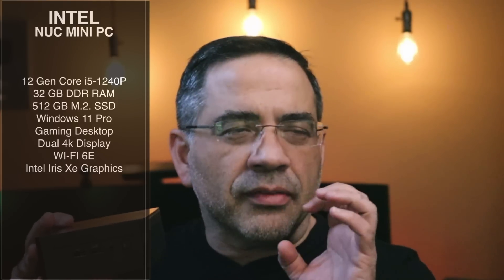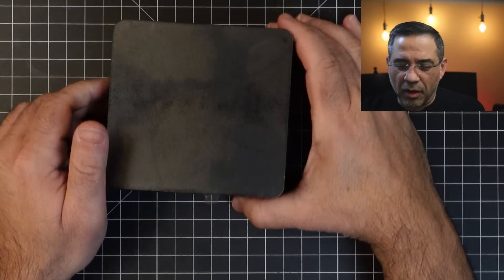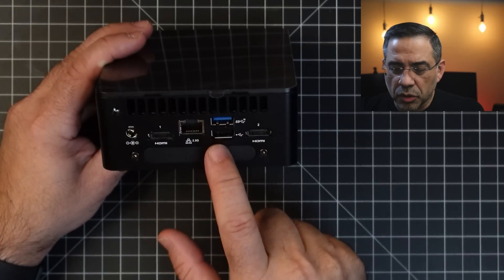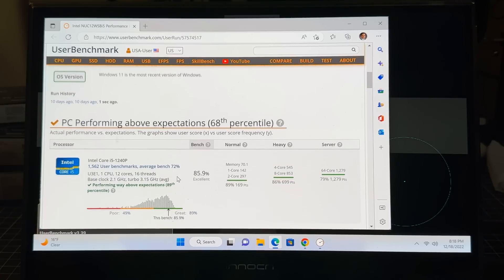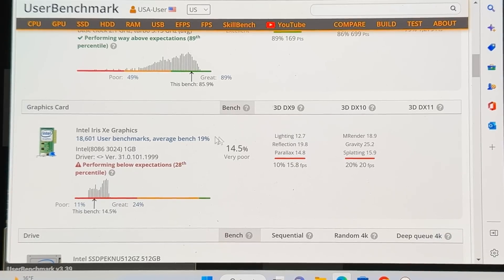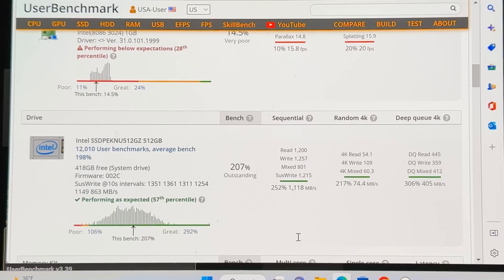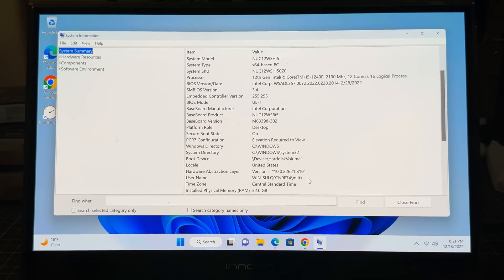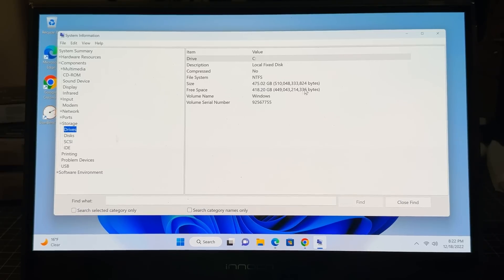Intel NUC MINI PC 12 GEN with DUAL 4k Monitor Support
Looking for a powerful small form factor desktop PC? Look no further than the Intel NUC Mini PC! This rugged little PC is packed with features, including a core i5 Processor and a dual 4k Monitor support.

With its small foot print and fast performance, the Intel NUC Mini PC is perfect for use in a business or home office. You can also use it for web browsing, movie viewing, and more.